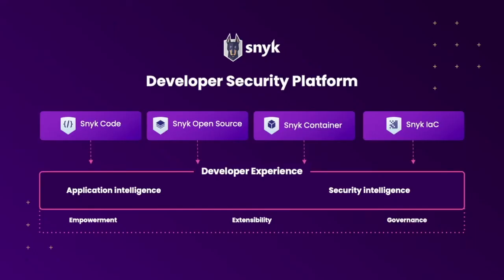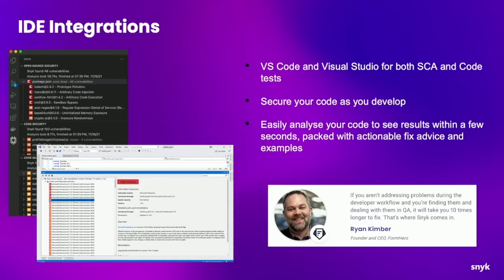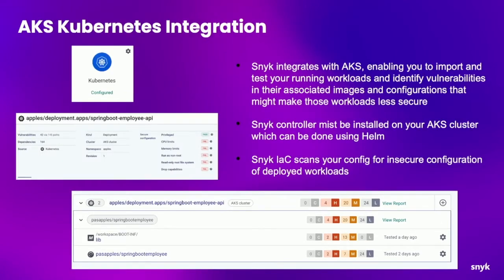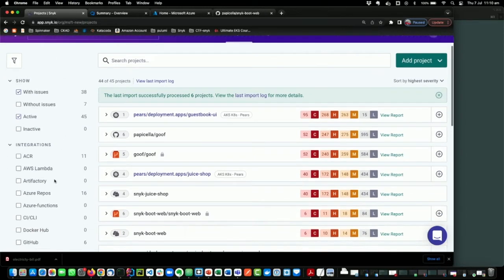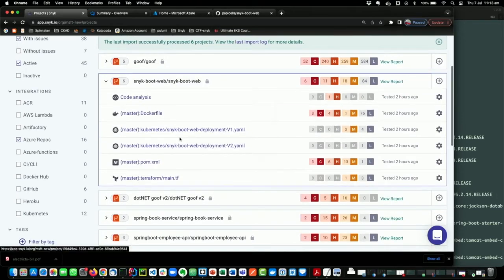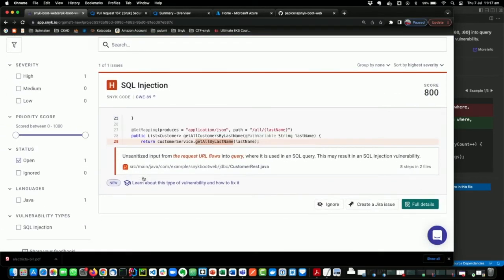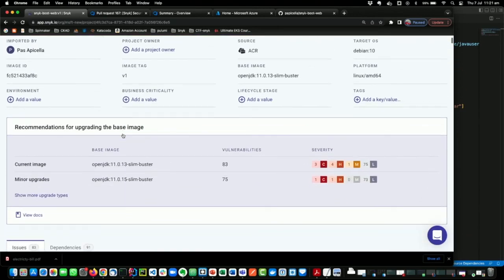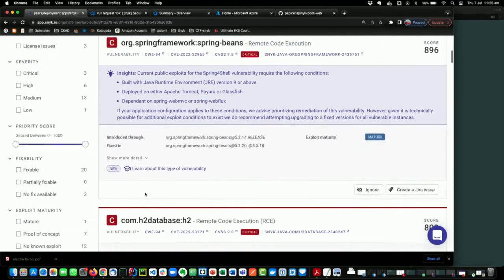Sponsor Demo - Snyk - Building Security into Your Azure DevOps Practice with Snyk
Sponsor Demo, presented by Pas Apicella from Snyk, at the OWASP New Zealand Day 2022 conference on Thursday, 7th July, in Auckland.

As part of their participation at the conference as a Platinum Sponsor, Snyk was entitled to book time in the non-refereed Demos/Breakout 'track.'